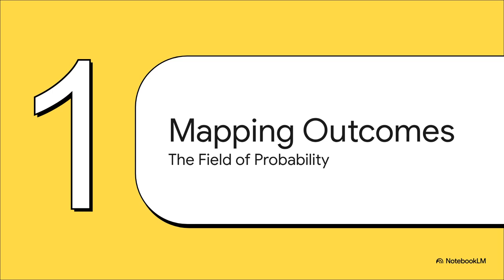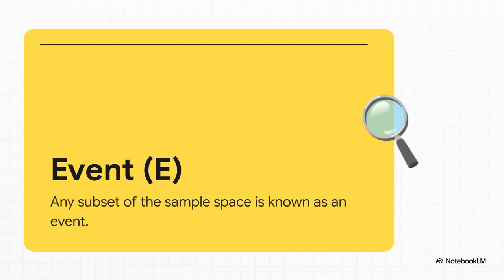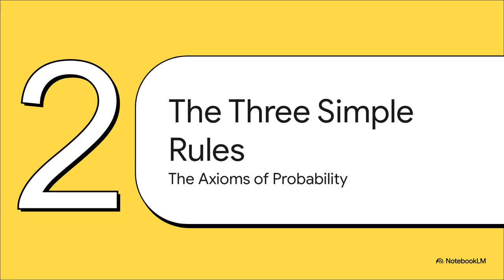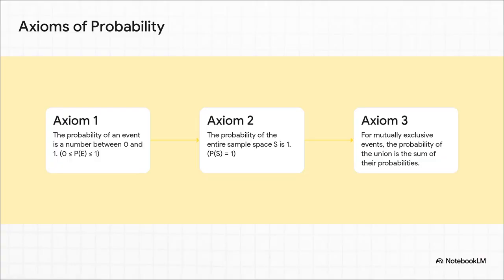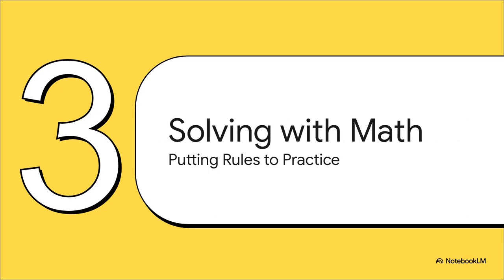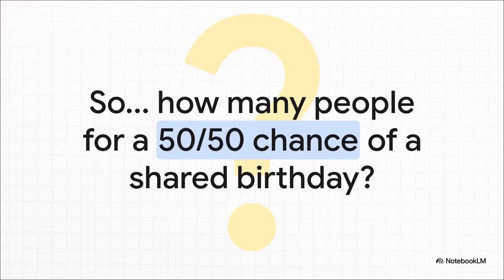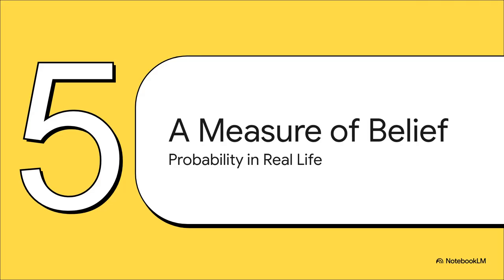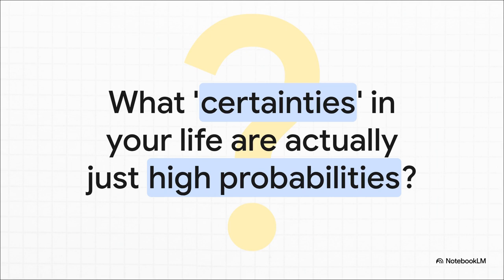The Language of Chance